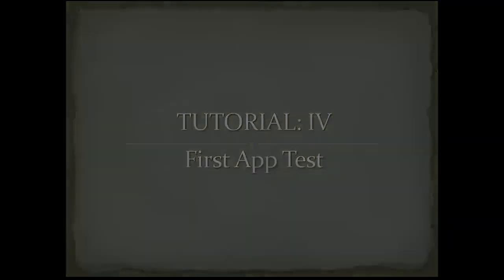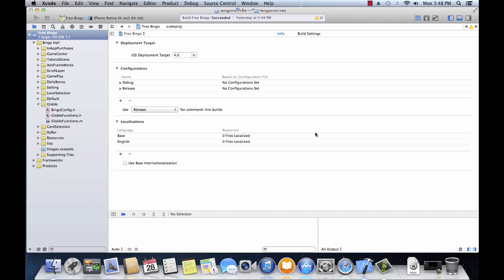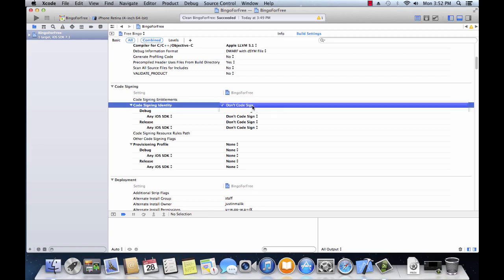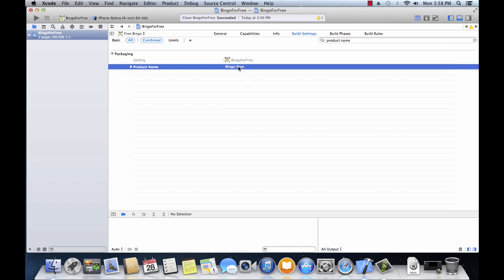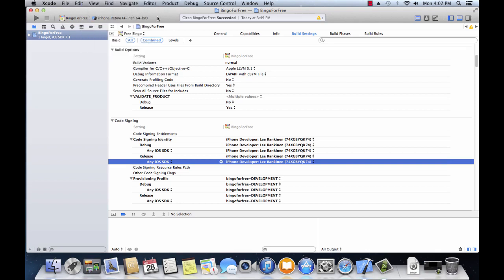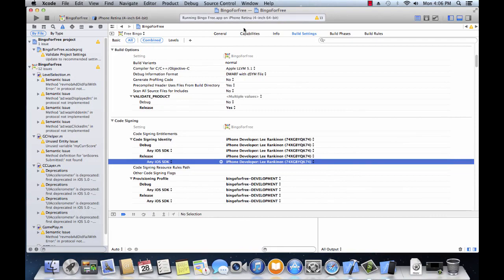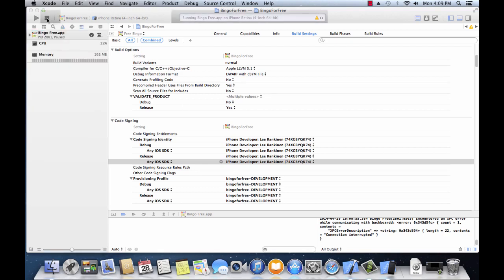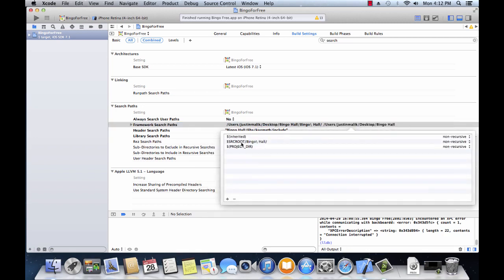Bingo App Free iPhone and iPad | Tutorial #4 Testing The App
Bingo App Free iPhone and iPad | Tutorial #3 Prepare The App For Testing App Id, Itunes Connect, And

Defects Found

Fortunately, the iPad has a great built-in feature to help iPad testers with their task, and this is the screen-shot feature. When a bug is found, the iPad tester simply holds down the power button and presses the main circle button. This activates a screen-shot capture and saves the photo on the device. This screen-shot can then be emailed to the developing company along with instructions on how to reproduce the problem. When the 'unthinkable' happens, i.e. a 'crash', the iPad saves crash log files to its internal hard drive. When the iPad is next synced to a PC/MAC, these log files can also be emailed to the developing company to aid in fixing the bug that caused the crash.

Additional Testing

There are many other types of iPad app testing that can be performed relating to networks, stability, usability, performance etc. If you are not sure exactly what testing your iPad app needs, then simply email a respectable iPad app testing company.

Test Report

Most iPad app testing companies should be able to provide you with a thorough test report. This is a key piece of documentation and will effectively be the only evidence of your app's quality prior to release and also after release.